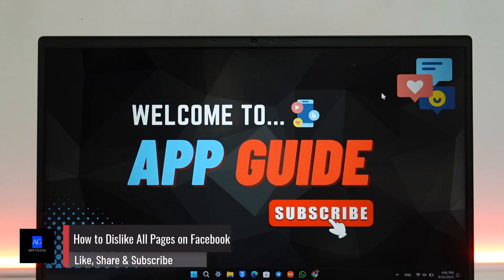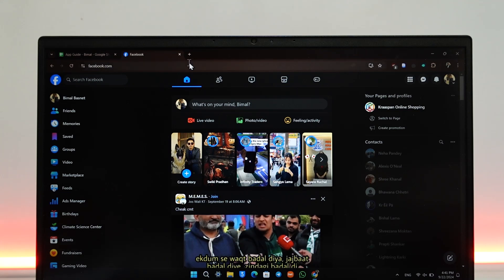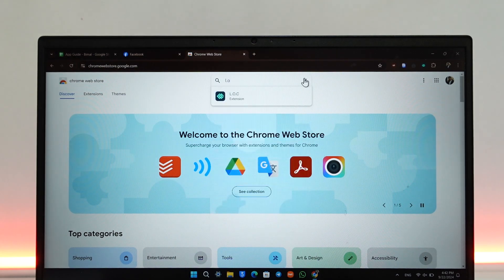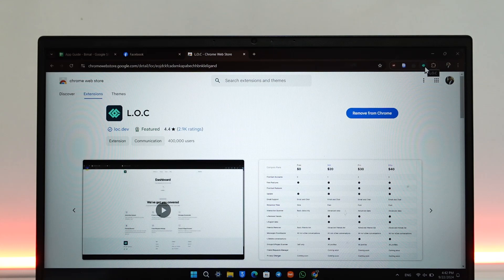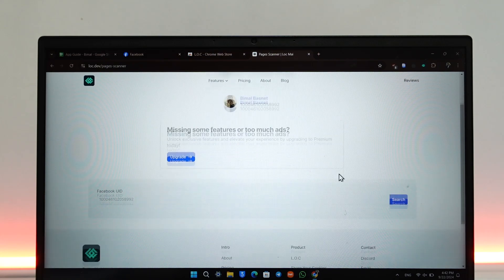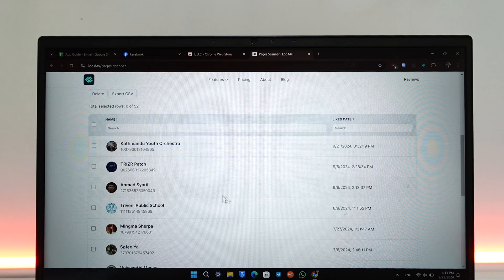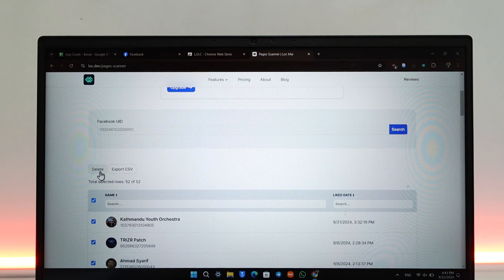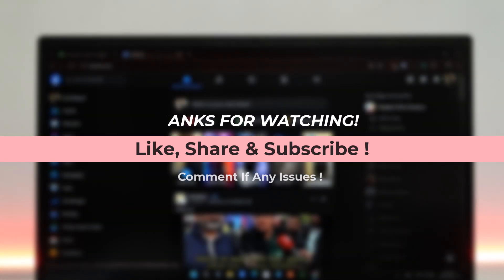How to Dislike All Pages on Facebook !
If you want to dislike or unlike all the pages you follow on Facebook, you can easily do it using your laptop. Unfortunately, Facebook doesn’t offer a built-in feature to dislike all pages at once, but you can achieve this with the help of a browser extension.

To begin, open your browser and head over to Chrome Web Store by visiting chrome web store.google.com. In the search bar, look for the **L.O.C.** extension. Once you find it, click on **Add to Chrome** to install it. After the installation, you can pin the extension by clicking the pin icon at the top right corner for easy access.

Now, click on the **L.O.C.** icon, and it will ask you to log into your Facebook account. After logging in, go to the **Features** section and select **Pages Scanner**. This feature will scan all the pages you have liked or followed. Once the scanning is done, it will display the pages you are following. You can choose to show up to 500 pages at once.

To unlike all the pages, check the box next to the **Name** column, which will select all the pages listed. Once selected, click on **Delete** to unlike or unfollow these pages. If you have more than 500 pages, you can repeat the process for the next batch by clicking on **Next**.

0:00 Introduction
0:05 Opening Chrome Web Store and installing L.O.C. extension
0:30 Logging into Facebook through the extension
0:45 Navigating to Pages Scanner
1:00 Selecting and unliking pages
1:20 Handling more than 500 pages
1:30 Conclusion